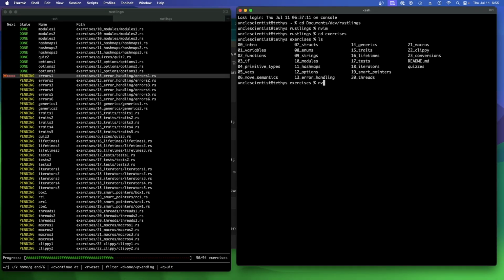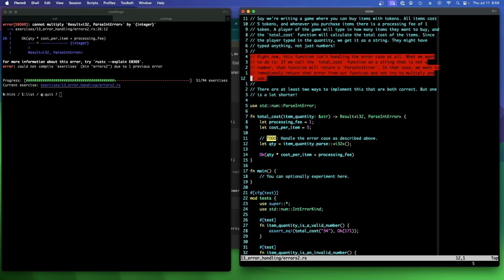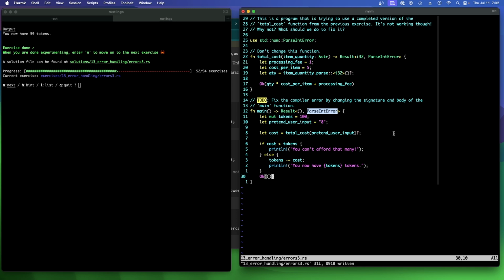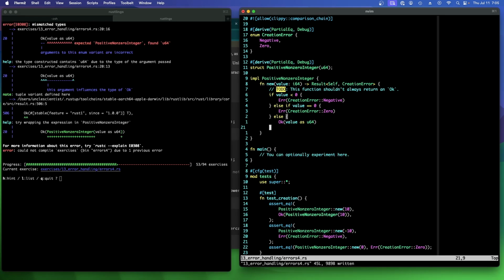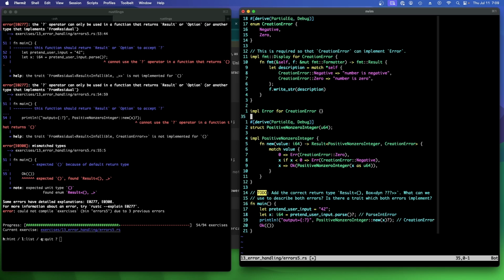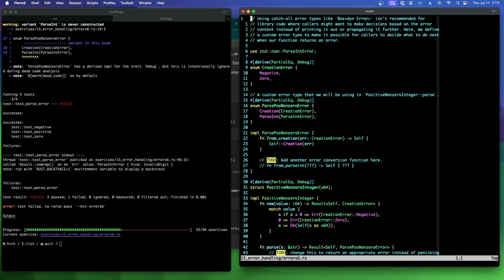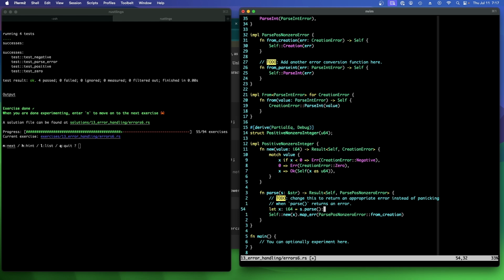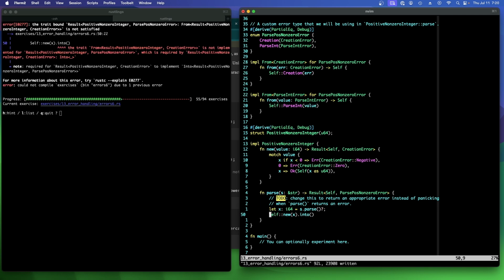[Rust | nvim] Rustlings 6.0.1, Part 8/16: Errors